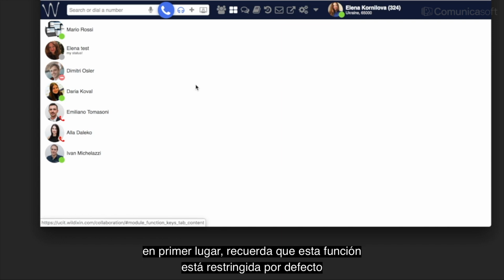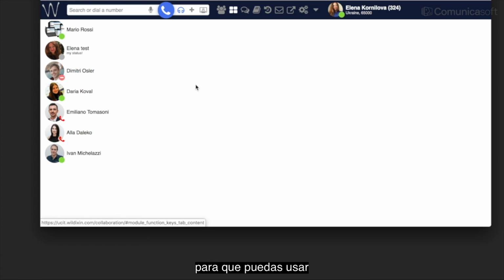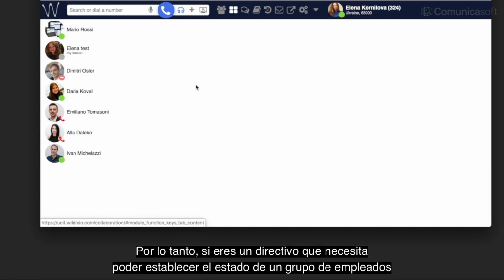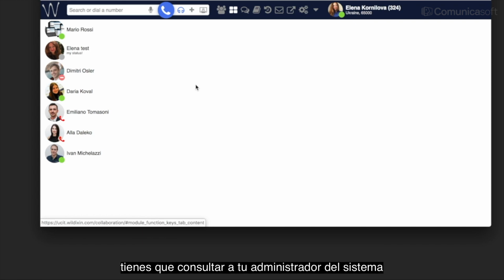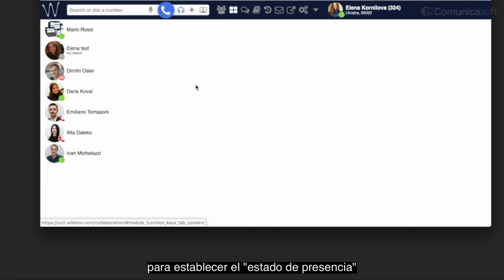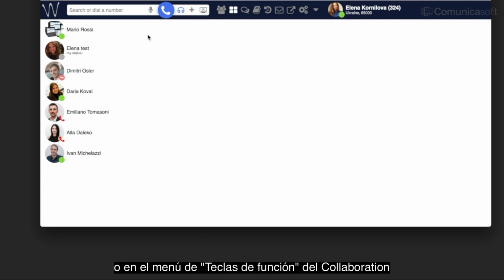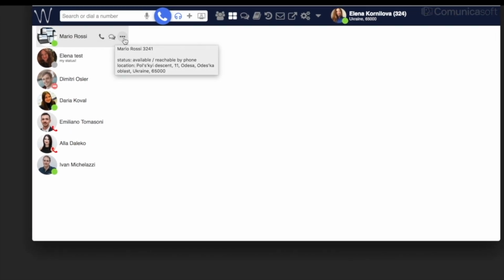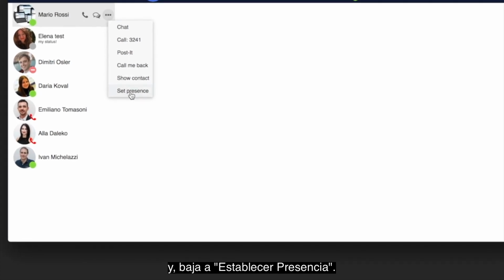Tutorial Centralita Ágil - Establecer Estado de Otro Usuario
Tienes a un colega olvidadizo. Se fue de vacaciones y olvidó cambiar su estado de presencia.

No te preocupes, ¡Puedes hacerlo por ellos!

Esto es sólo un ejemplo, hay situaciones en las que necesitas poder establecer el estado de presencia y el mensaje de estado de otro usuario.

¿Pero cómo? Lo más probable es que no supiera de esta función, porque está desactivada de forma predeterminada.